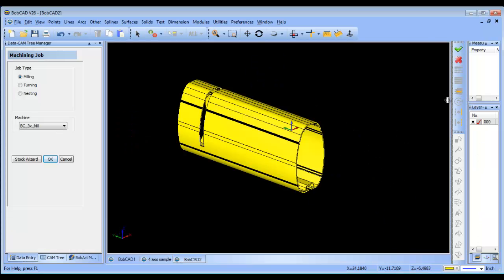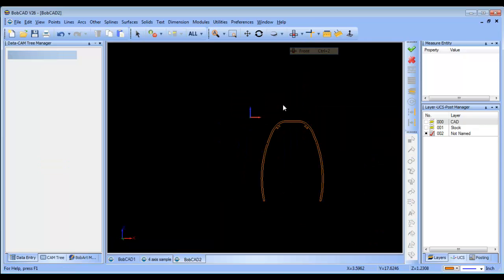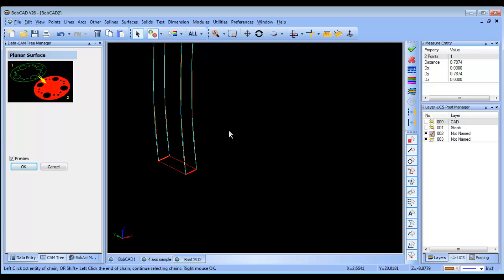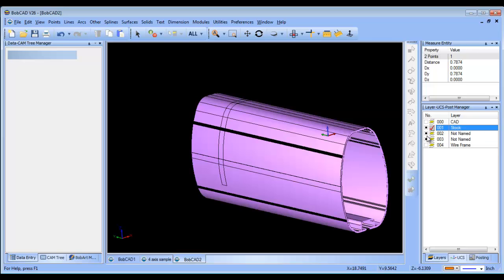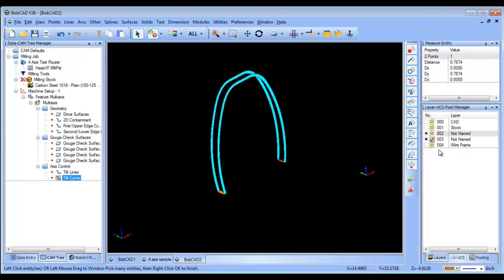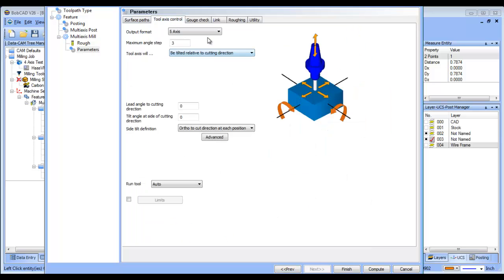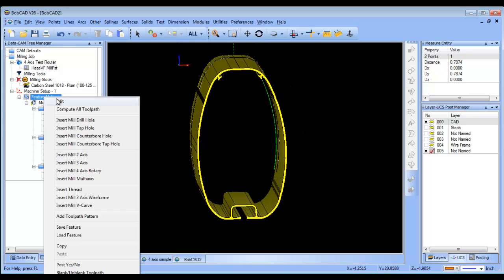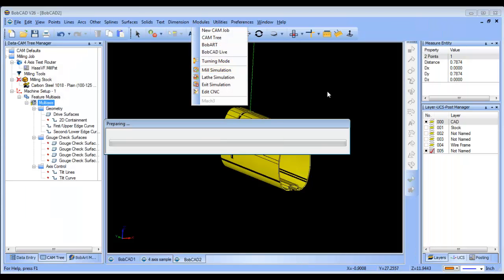BobCAD CAM V26 4 Axis Router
This video shows how to create a trim profile using a 4 axis router.  I had to cut out some part so the video would fit on youtube.

If you need to send me something use this address:

    BobCAD-CAM, Inc.
    Attn:  Al DePoalo
    28200 U.S. Highway 19 N.

Al DePoalo